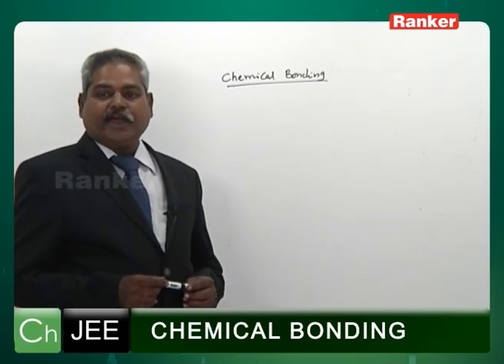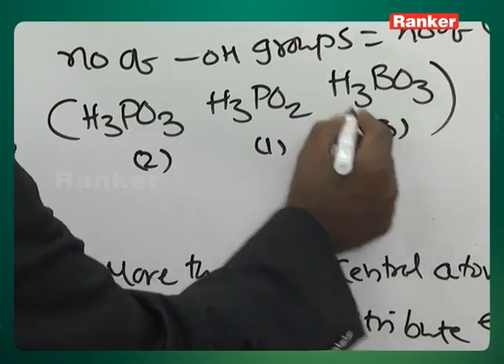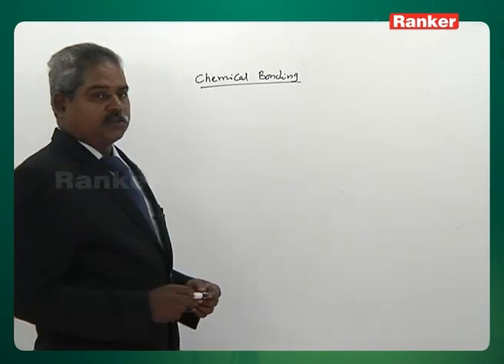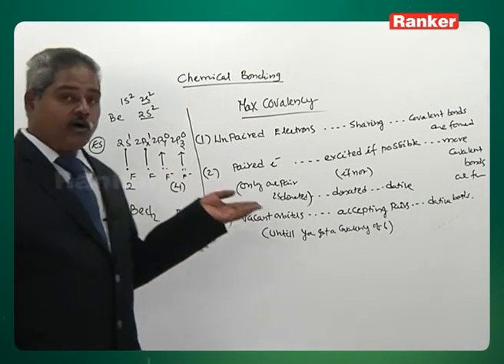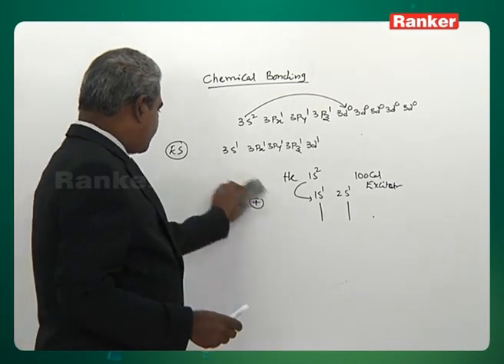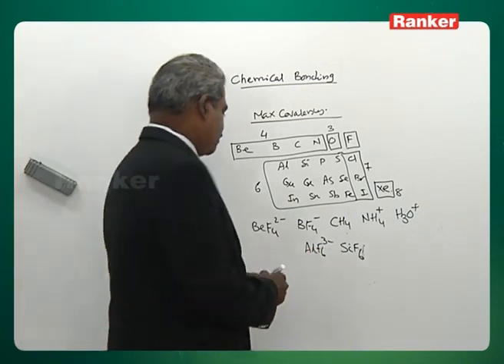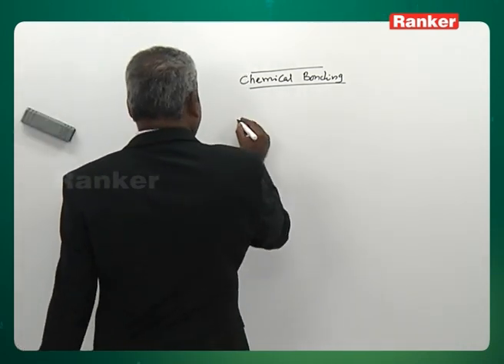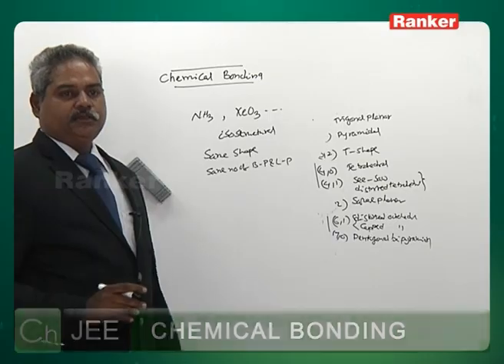Chemistry Chemical bonding Part 1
This lecture video deals primarily with Chemical Bonding enclosed with JEE Chemistry which is explained by R. Satyanarayana Sir